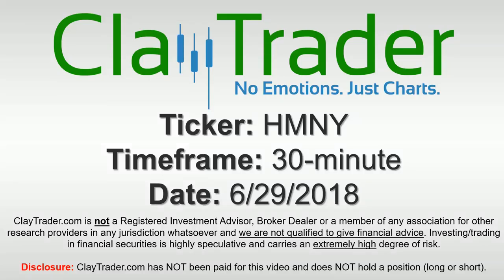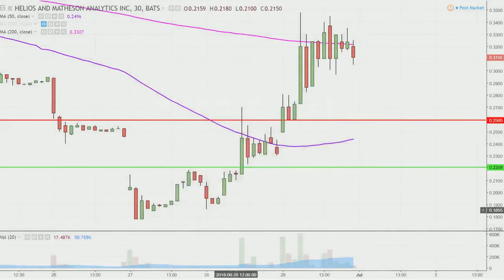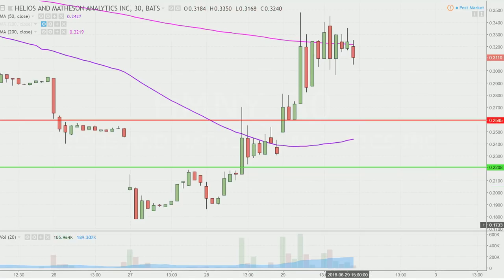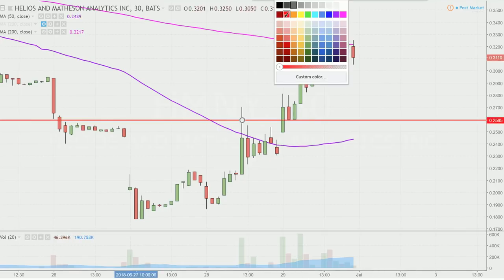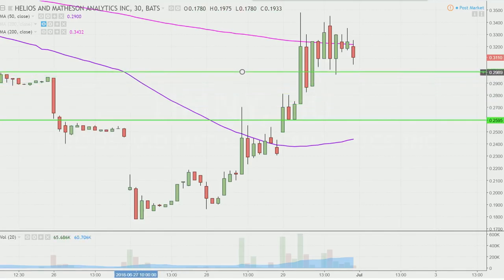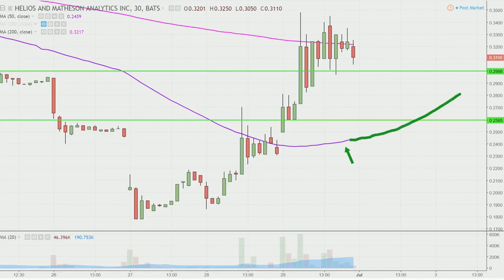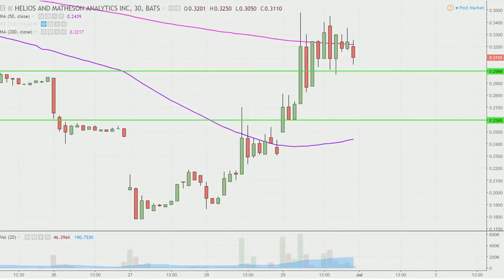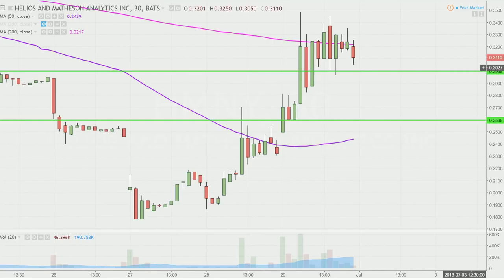Helios and Matheson Analytics Inc. - HMNY Stock Chart Technical Analysis for 06-29-18